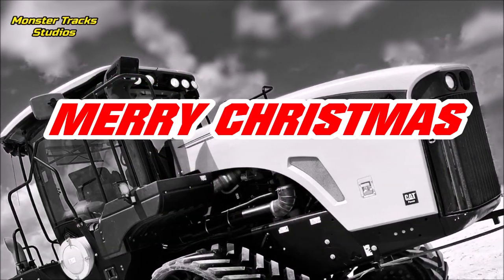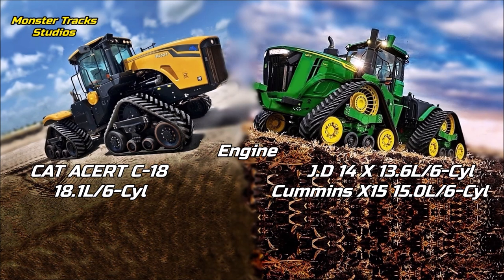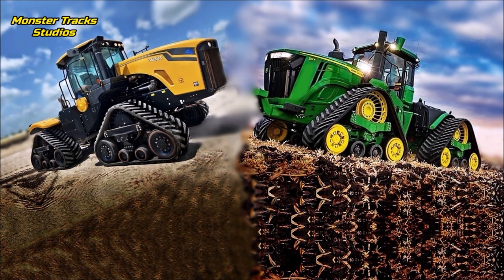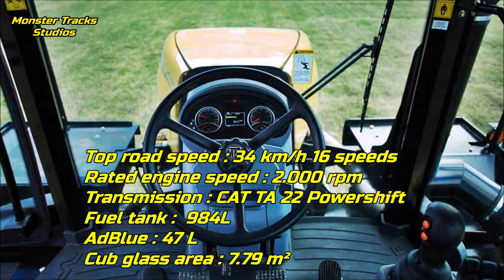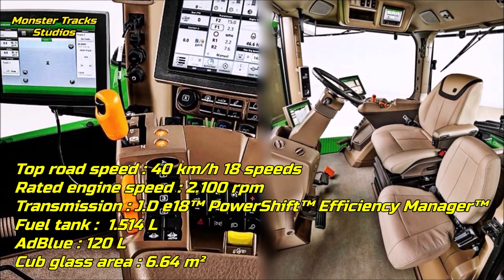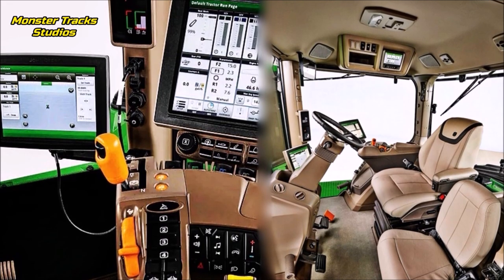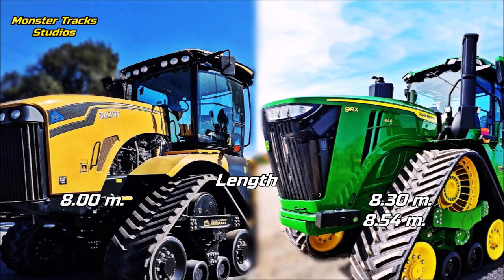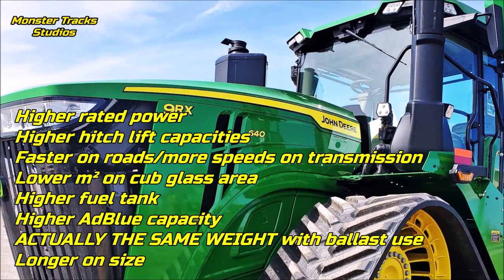MTS/CAT 3630T VS Deere 9RX 640 - Which is stronger? [Monsters Brawl] - Comparison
The 2 strongest 4 crawler type quadtrac tractors are compared, which comes first on power/size/speed/output? See now on Youtube.